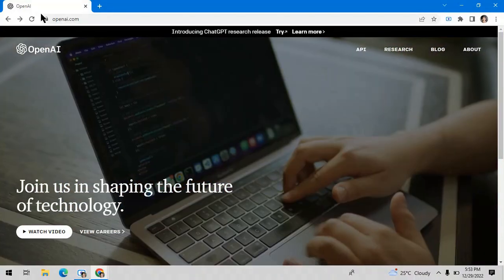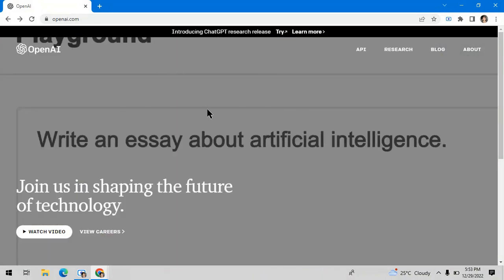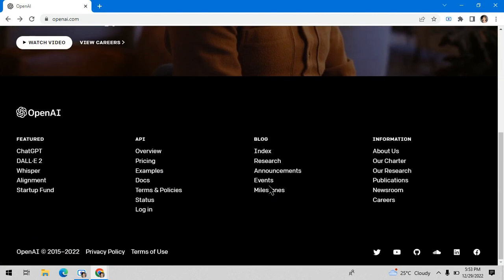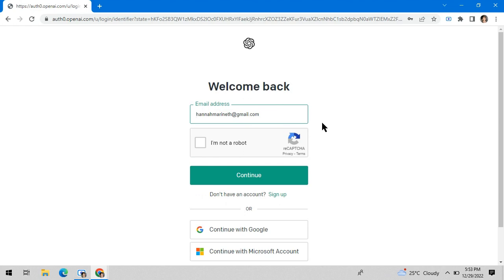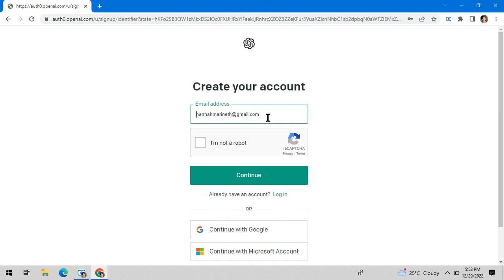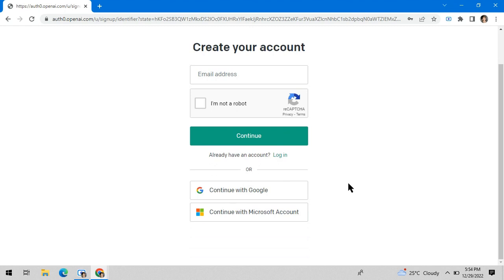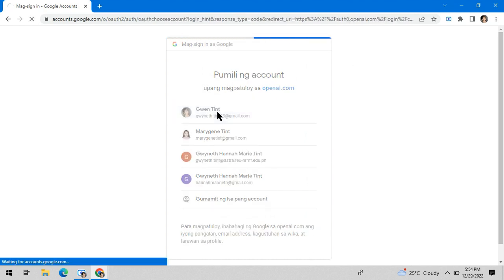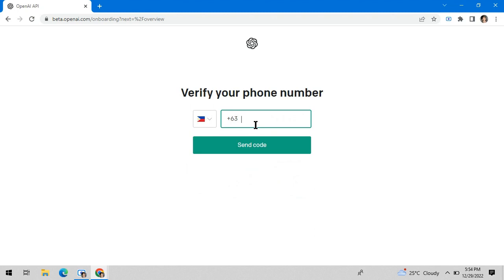How To Register & Setup ChatGPT For Beginners (2023) | ChatGPT Explained Part 1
In this video, we’ll show you "How To Register & Setup ChatGPT For Beginners (2023) | ChatGPT Explained Part 1”!